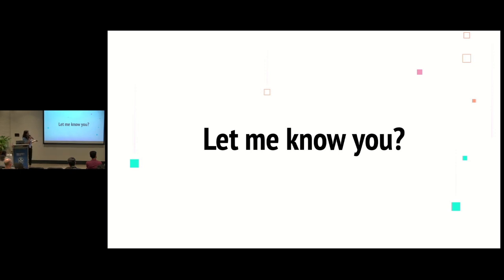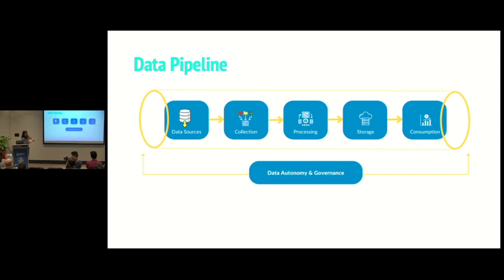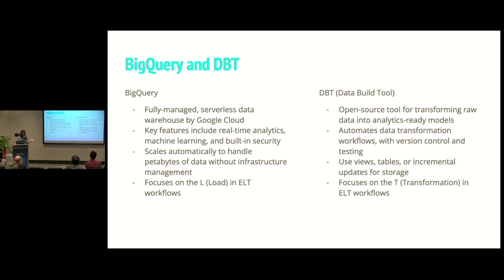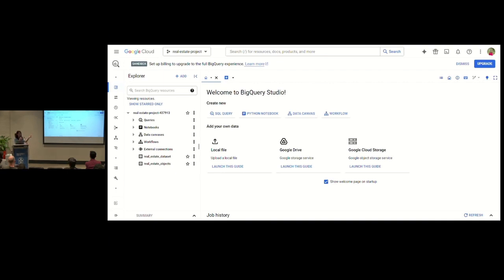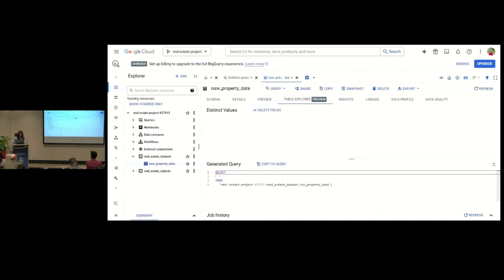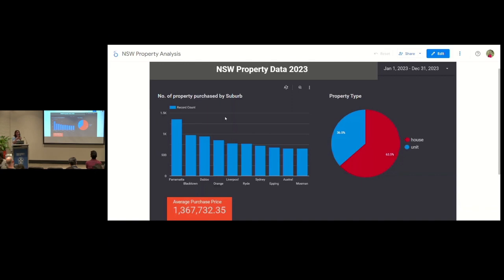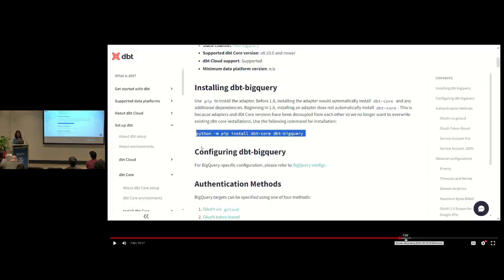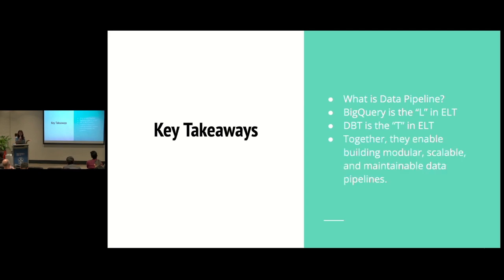Build Mordern Data Engineering Pipeline suing DBT and Big Query By Anima Acharya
Anima Acharya is a Data Engineer at Bingo Industries with 4+ years of experience in optimizing data pipelines. As a Women Techmakers Ambassador, she’s passionate about supporting women in tech.

Join Anima as she explores building efficient data engineering pipelines using DBT and BigQuery. This beginner-friendly session will cover essential DBT functions, practical use cases, and a live demo to kickstart your journey in data engineering!

In this session, we will explore how to build modern and efficient data engineering pipelines using DBT (Data Build Tool) and BigQuery. Designed for beginners, this talk will provide an introduction to both DBT and BigQuery, explaining their roles and how they can transform data workflows. We will dive into some essential functions of DBT, showcasing practical use cases for building, testing, and documenting your data models. Additionally, we will look at how these tools fit into a broader data pipeline architecture. Finally, I will guide you through a live demo to demonstrate a simple pipeline in action, giving you a clear understanding of how to start using DBT and BigQuery in your own projects.